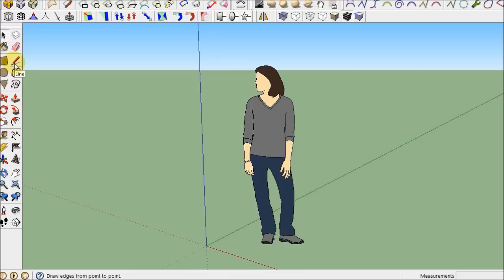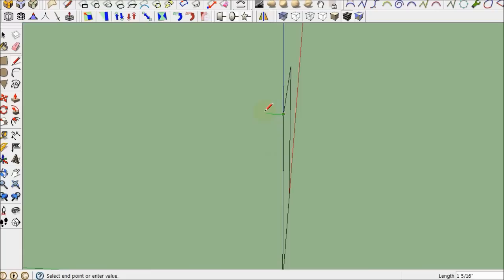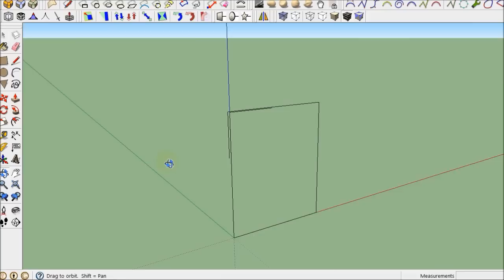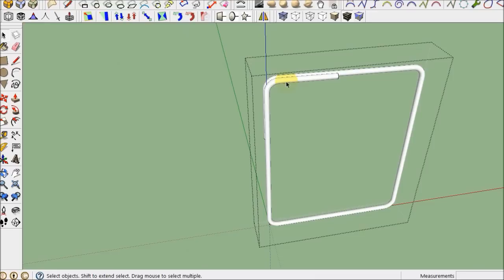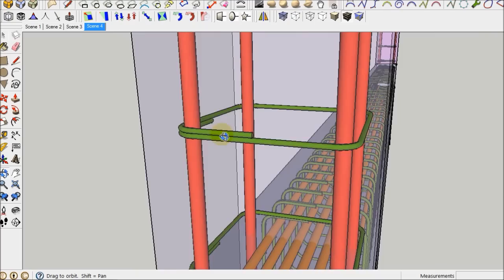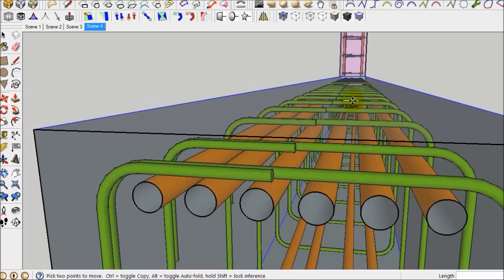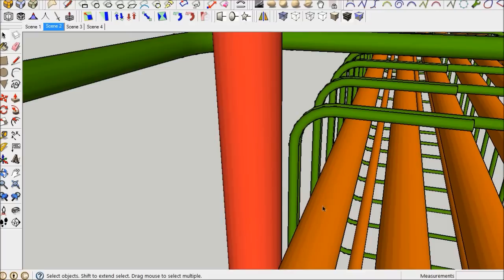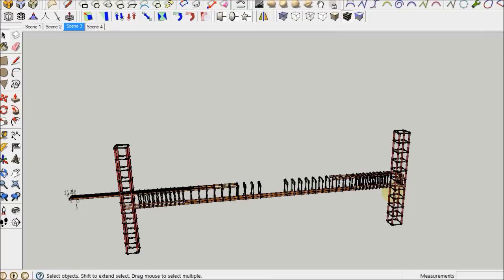Concrete beam steel stirrups using sketchup